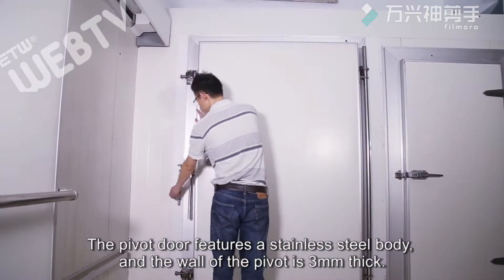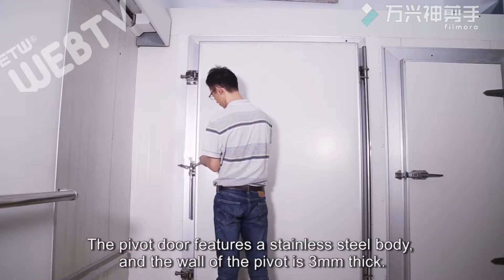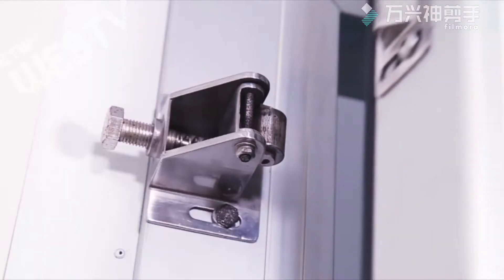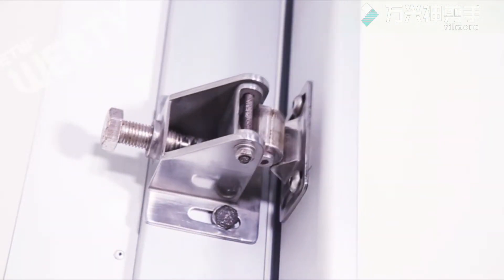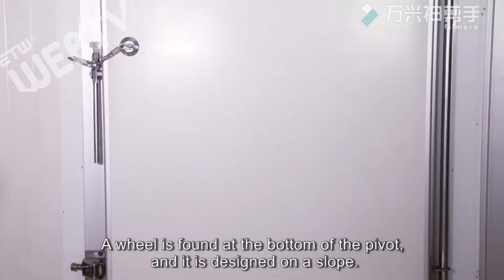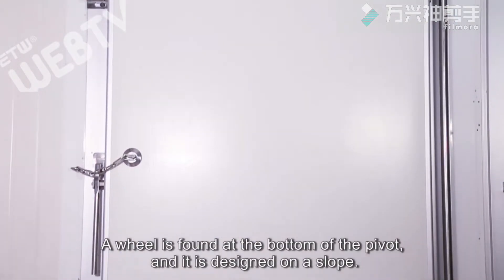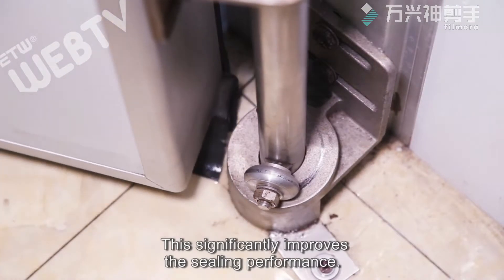冷库门pivot door